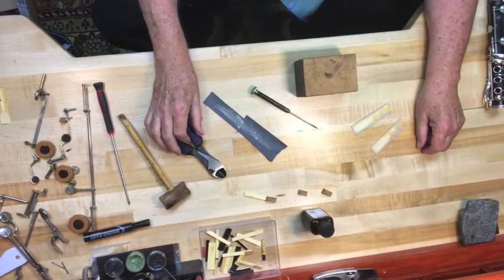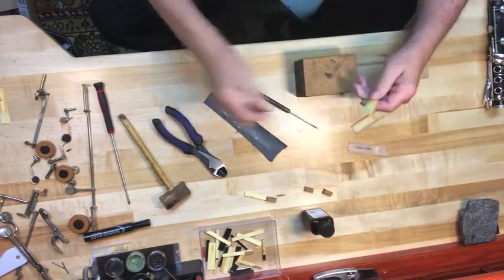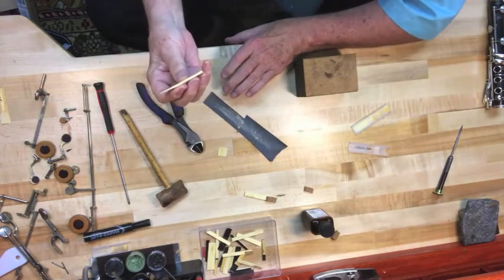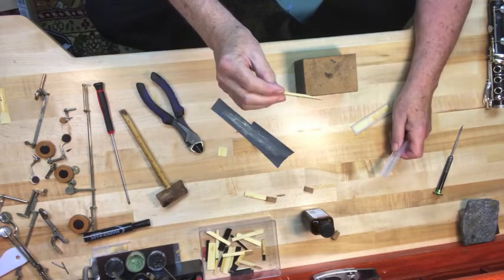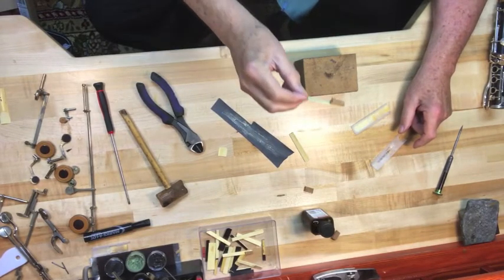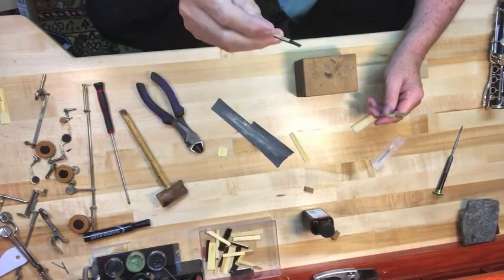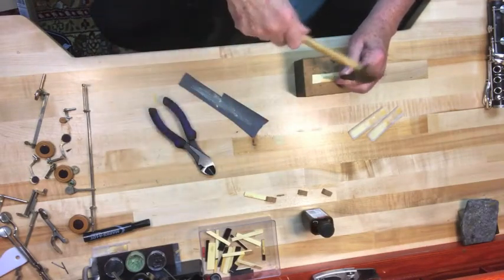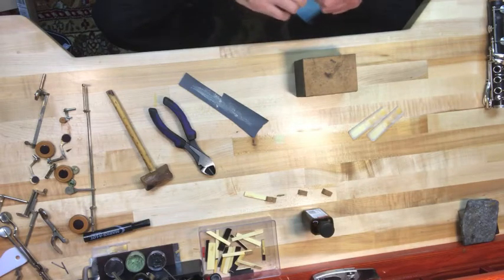Rheuben shows wedge making for repairs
Rheuben shows how to make wedges for holding keys down while doing repairs out of old reeds